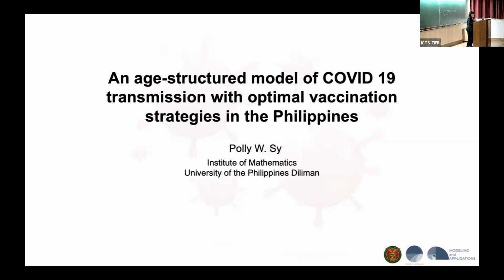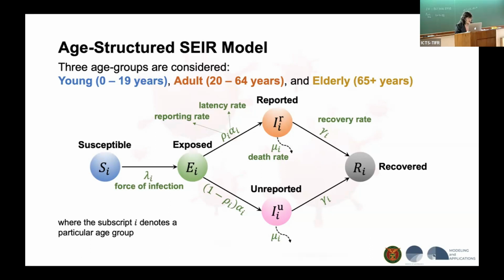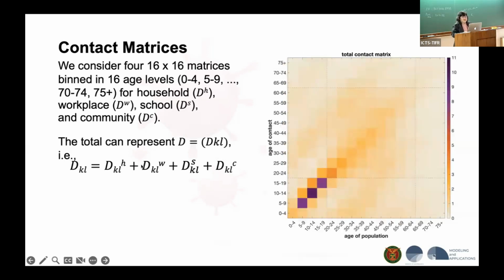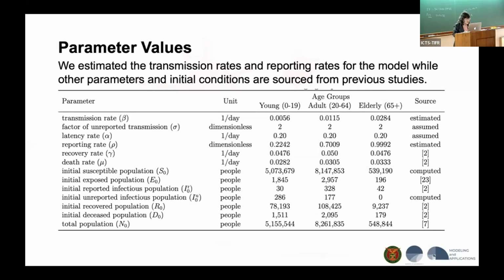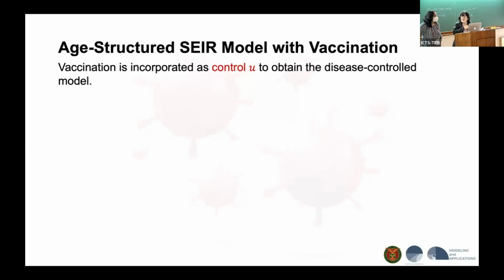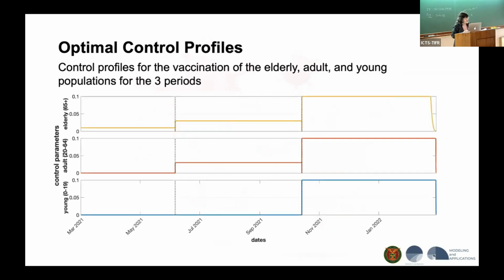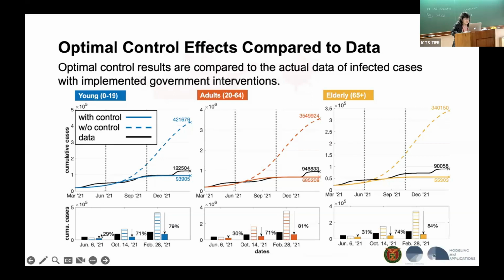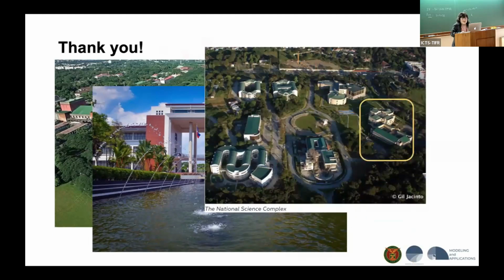An Age-Structured Model of COVID 19 Transmission with Optimal Vaccination... by Polly Sy